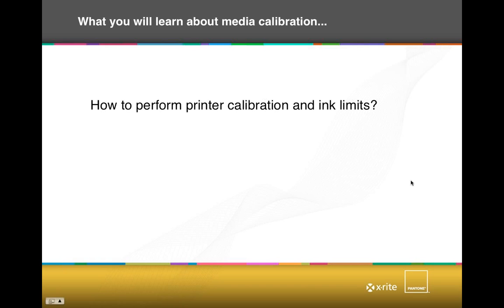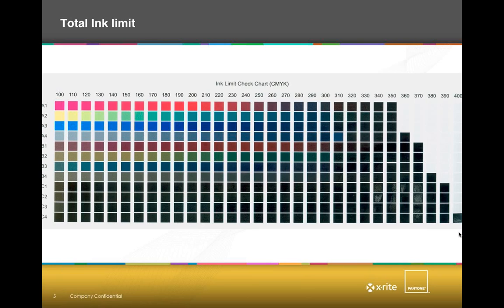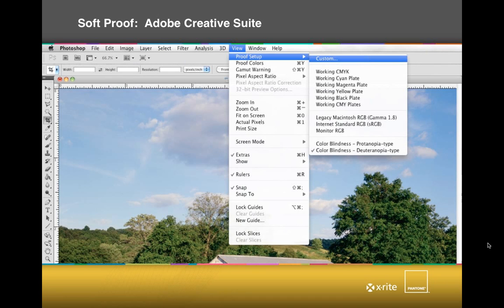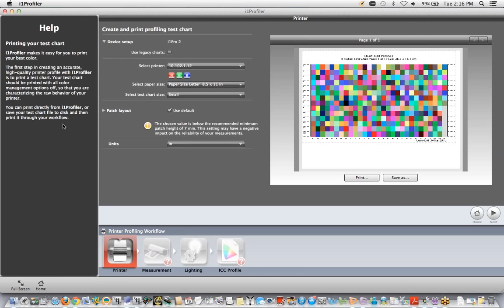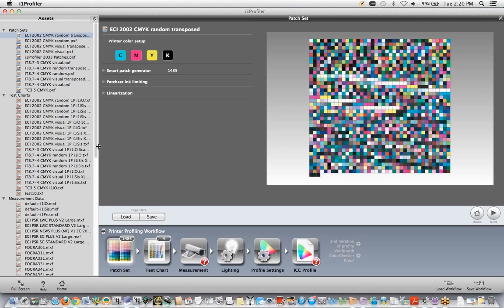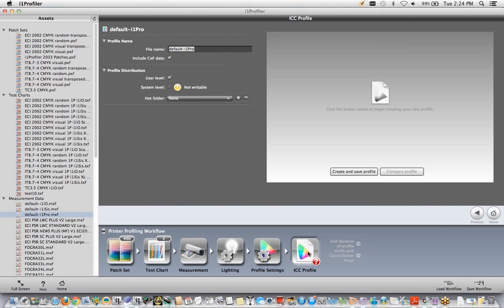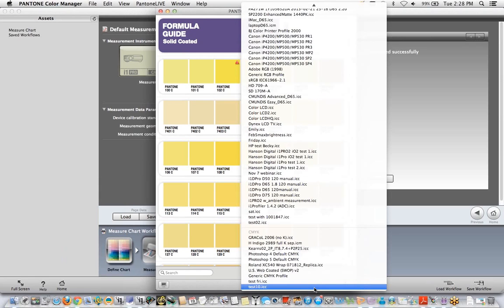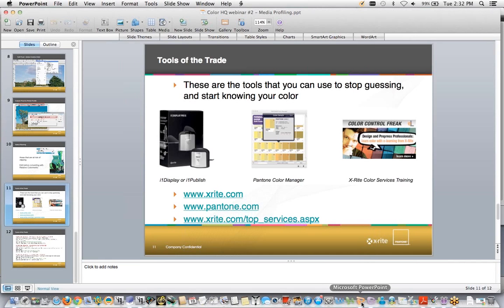Color Management Series - Profiling your Printer with i1 Profiler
How to use i1 photo pro 2 and i1 publish pro 2 to build a custom media profile.